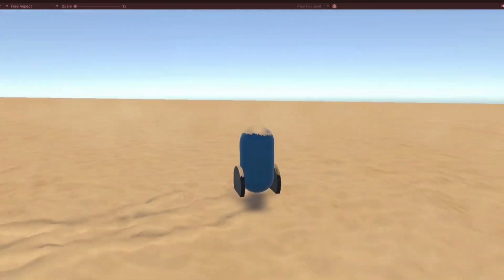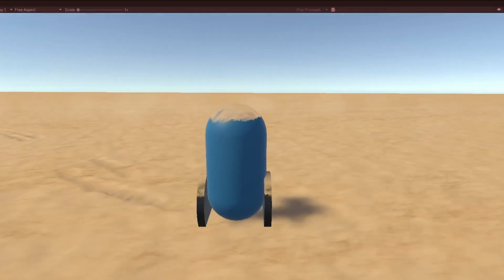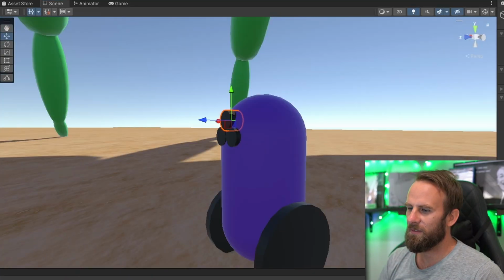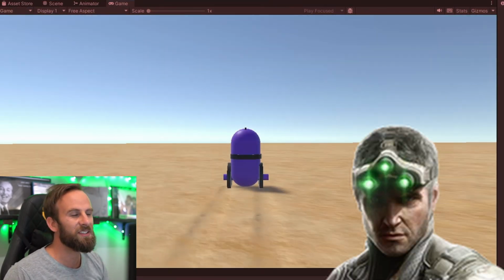Devlog 1 – Crafting a Wild Desert Robot Adventure with a Giant Beetle – Ruby and the Bloom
In this devlog, I dive into the exciting progress I've made on Ruby and the Bloom!

I've started bringing Ruby to life, the rusty robot protagonist who roams the desert, and introduced the giant beetle that serves as both a moving garden and base. In this update, I’ve added a fuel system to keep Ruby running, as well as some mechanics to make the journey feel more immersive. What's more, you can now actually enter the beetle, opening up new gameplay possibilities!

Join me as I explore the challenges and breakthroughs in building this unique desert adventure!